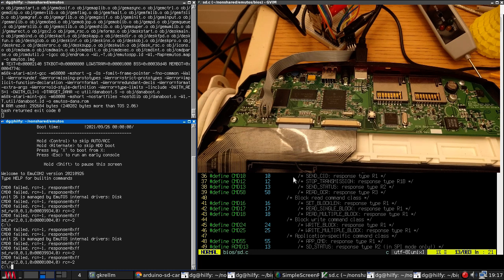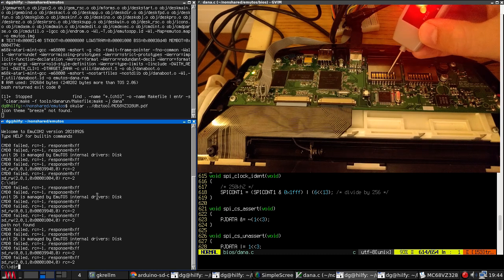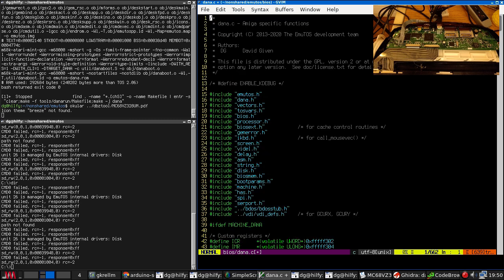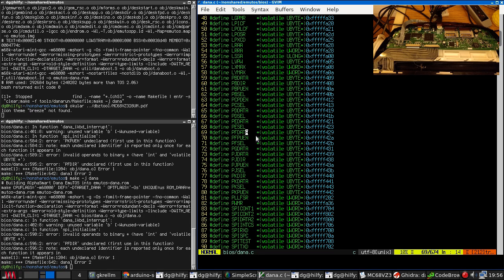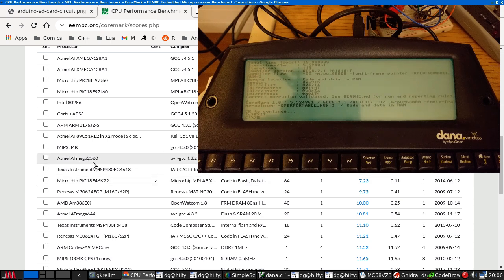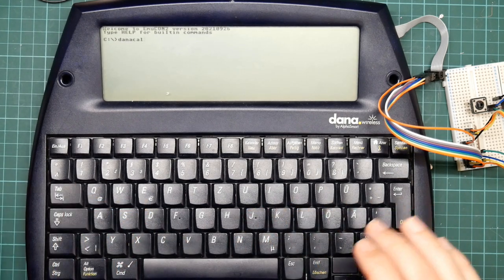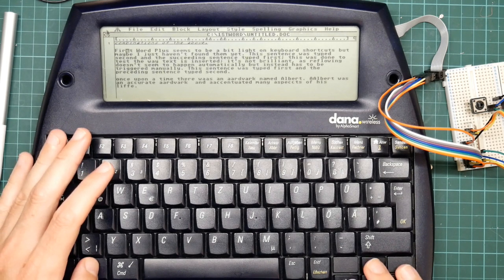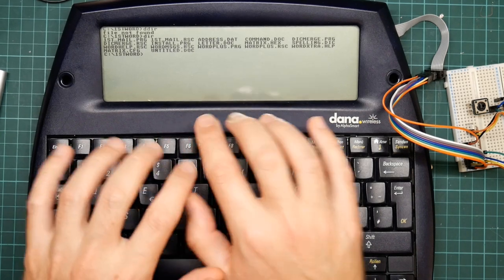Reverse engineering an Alphasmart Dana laptop thing 13/13, finished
In whch yr hmbl svt fixes the SD card interface and calls this done.

There are plenty of bugs which need fixing, and it desperately needs some kind of power management because the Dana doesn't have an on/off switch, but there's enough here for other people to try. Sadly there doesn't seem to be much Atari ST software which actually works on it, either because it tries to access Atari ST hardware (which of course doesn't exist on the Dana) or because it wants a bigger screen.

The Dana is a rather nice PalmOS-based mini laptop based around a Dragonball VZ system-on-a-chip processor and loads of flash and RAM. This is a 68000-compatible 33MHz processor which turns out to be rather well documented, and it has a very nice boostrap feature; assert the right signal pin and you can remote-control the CPU (to a certain extent) via the UARTs. This has possibilities...

The emutos code is, by the way, (It's been modified a lot since this video.)